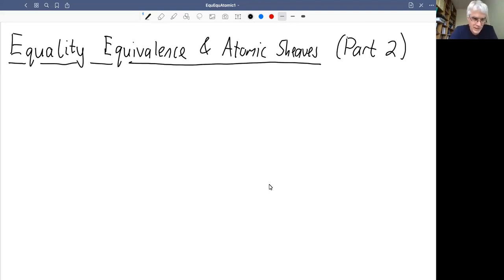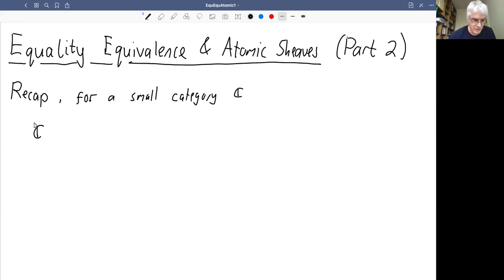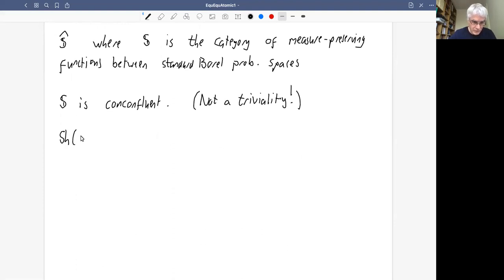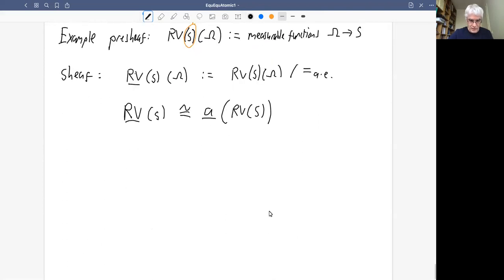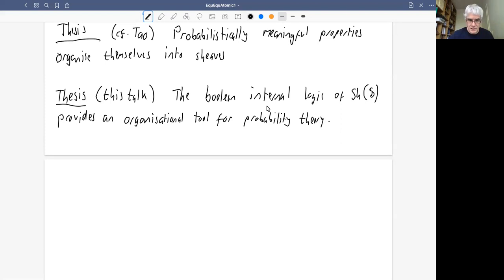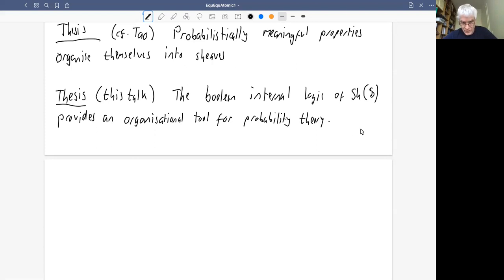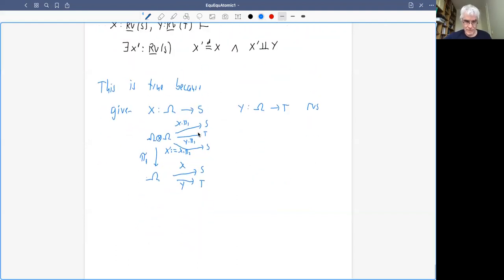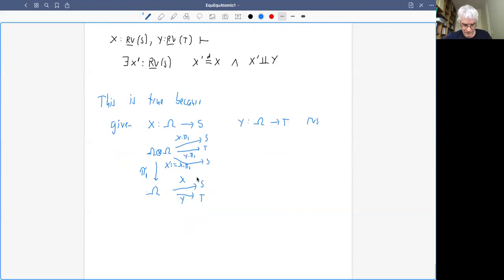Alex Simpson – Equality, Equivalence & Atomic Sheaves (part 2)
Seminar za temelje matematike in teoretično računalništvo
četrtek, 27. maj 2021

Abstract: Equality and equivalence can be subtle notions in mathematics. Sometimes there is more than one interesting notion of equivalence between values, and whether or not equivalent entities can be treated as identical may depend on the context. For example, in probability theory, one has (at least) three fundamental notions of equivalence between random variables: actual equality (equality as functions), almost-sure equality, and equality in distribution.

In these two seminars, I shall show how sheaves for atomic Grothendieck topologies provide a systematic framework for explaining the interrelationships between a 'local’ equality and a 'global’ equivalence; notions which, in the case of “probability sheaves”, specialise to almost-sure equality and equality in distribution respectively.

In the first seminar, I shall introduce atomic sheaves, using two main examples, the well-known “Schanuel topos” and the category of “probability sheaves”, both of which I shall define from first principles. In the latter, almost-sure equality is enshrined as the fundamental equality between random variables, and it arises inevitably from actual equality via an application of Grothendieck’s associated-sheaf functor.

In the second seminar, I shall consider an intrinsic notion of equivalence on atomic sheaves, which, in the case of probability sheaves, coincides with equality in distribution. The general ambience of atomic sheaves allows one to identify logical principles regarding the interaction between equality and equivalence. In particular, an “invariance axiom” expresses that equivalent values cannot be distinguished by properties corresponding to subsheaves. By specialising this axiom in the case of probability sheaves, we derive core results from the infrastructure of probability theory.